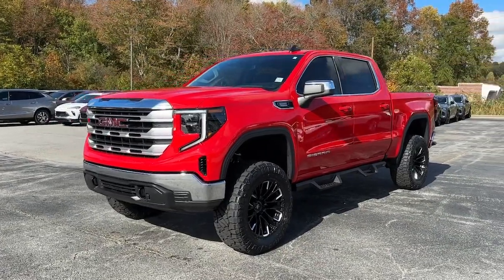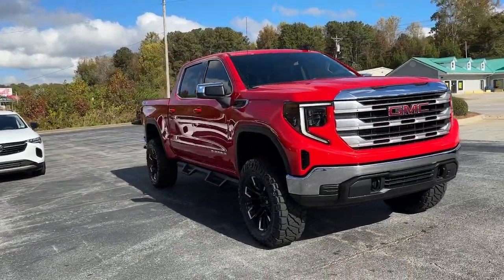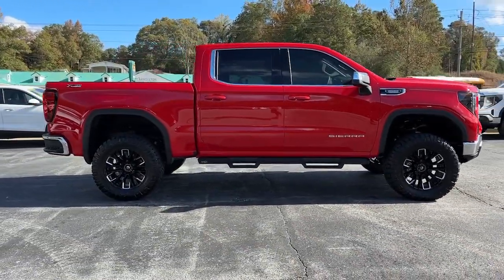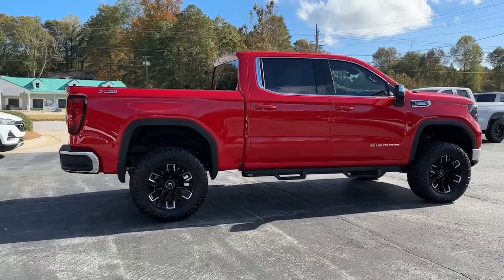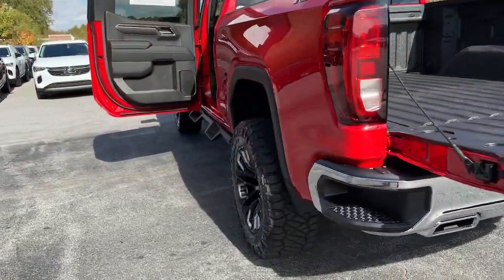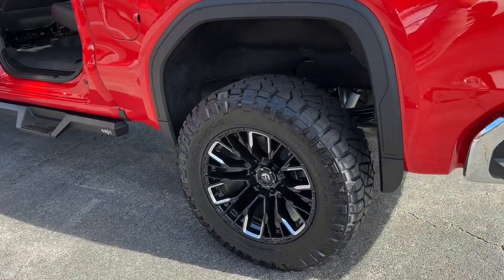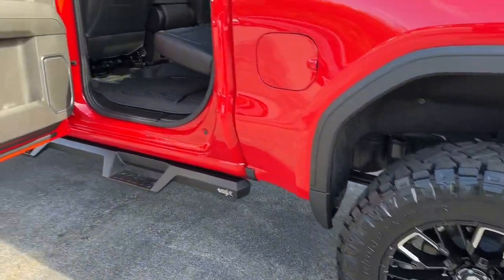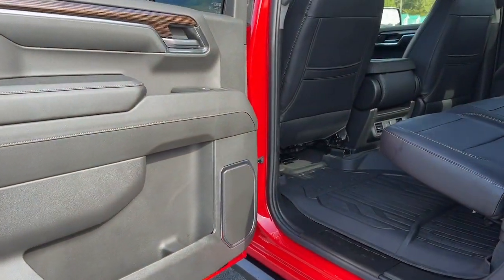2024 GMC Sierra 1500 Carrollton, Franklin, Atlanta, Marietta, Newnan, GA RG270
Cardinal Red New 2024 GMC Sierra 1500 SLE available in Carrollton, Georgia at John Thornton Cadillac Buick GMC. Servicing the Franklin, Atlanta, Marietta, Newnan, GA.
2024 GMC Sierra 1500 SLE - Stock#: RG270 - VIN#: 1GTUUBE89RZ150343